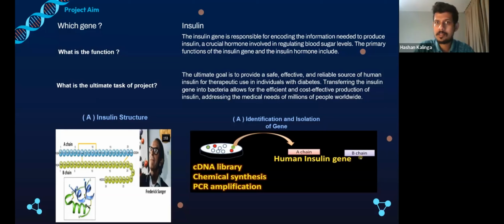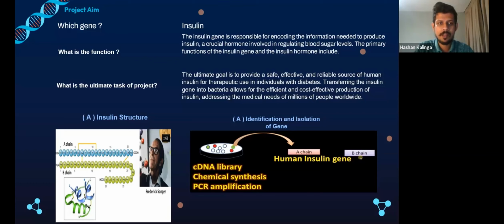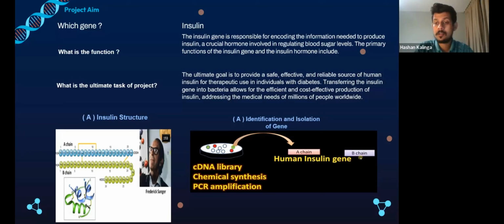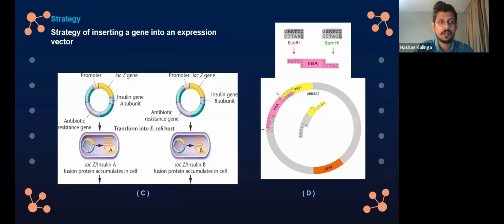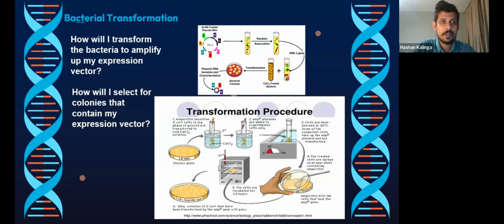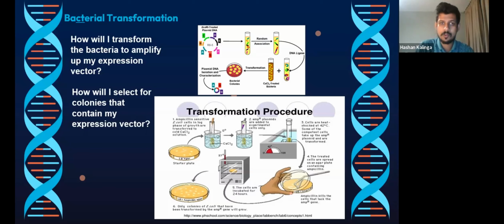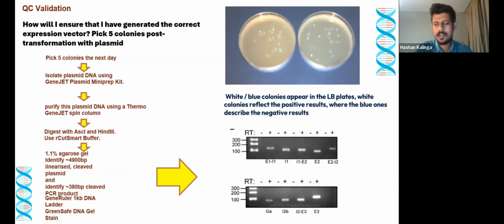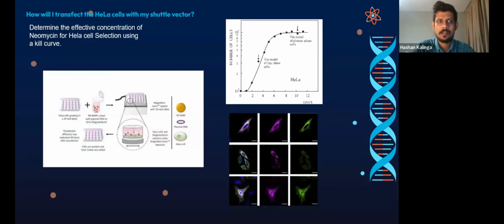Insulin Gene Integration Using Plasmid Vector Technology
BS934 7 AP Oral Presentation